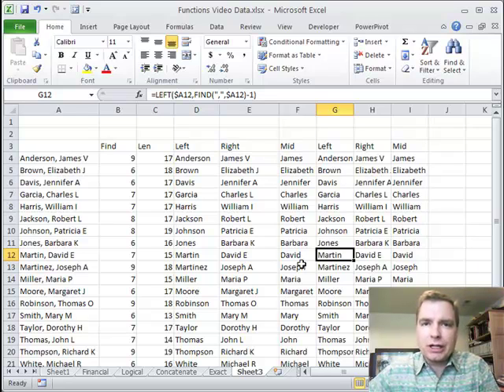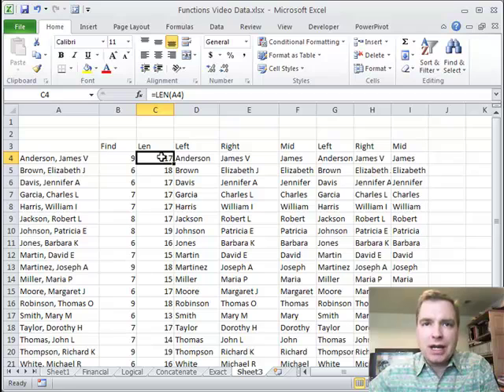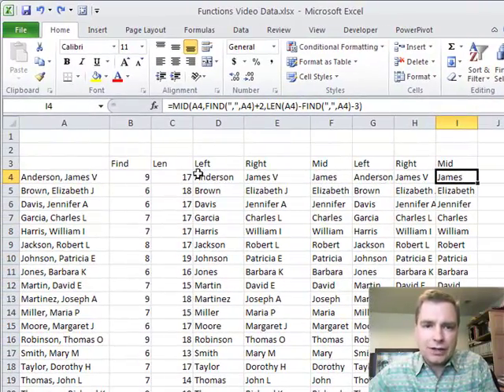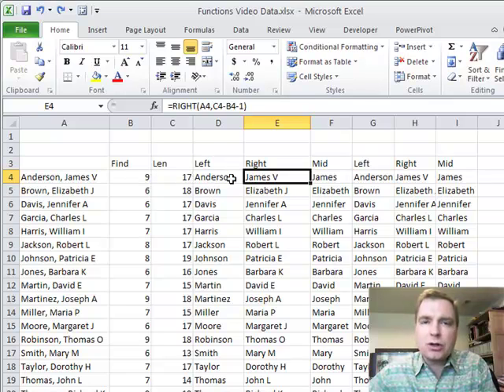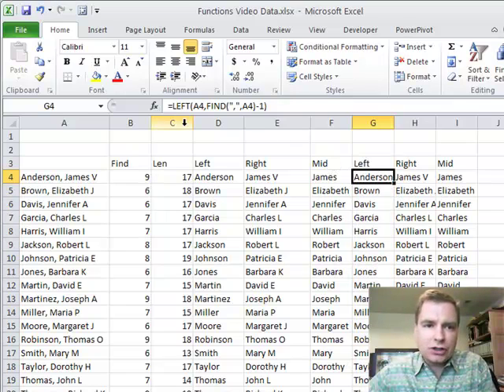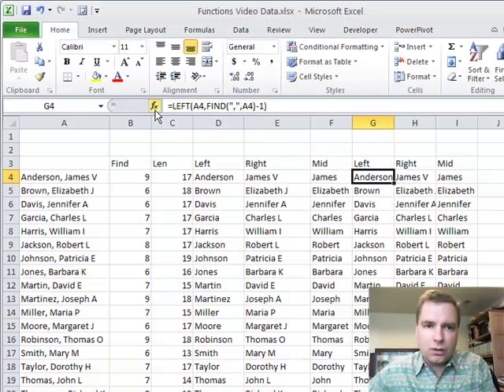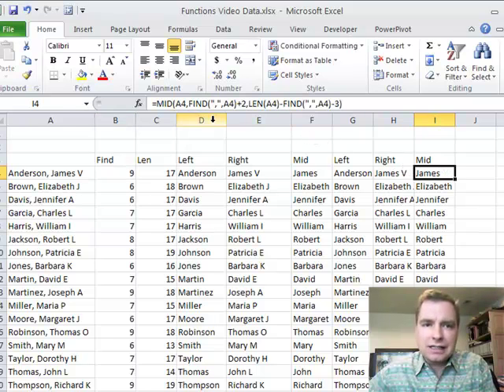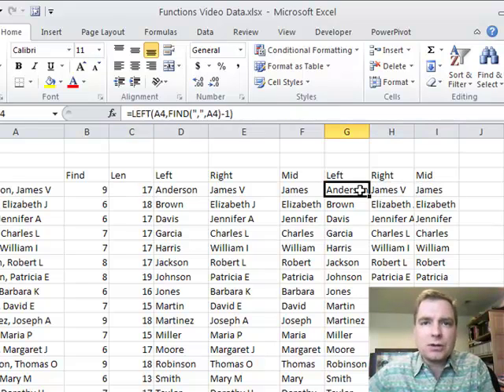Excel Video 158 Combining Text Functions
Now that we're familiar with LEFT, RIGHT, and MID, Excel Video 158 combines FIND and LEN into one formula that doesn't require the extra columns for FIND and LEN that we've used in the past Excel Videos.  When you first see the combined formulas, you'll probably wonder why would I want to combine functions in the first place?  The formulas look much more complicated.  Can't I just do a separate column for FIND and LEN like we've done in the past?

The answer is obviously yes, you can always break the formula into separate columns to make the components easier to understand.  You can even hide the columns when you're finished so your end users don't have to see the extra columns.

As you get more comfortable with these text functions, there are some advantages to combining the functions into one formula.  If somehow your additional columns for FIND and LEN get changed or deleted, the combined formulas will still work.  If you want to copy the formulas to a new worksheet, it's easier to copy and reference one formula than several formulas.  If you've hidden the FIND and LEN columns and you don't copy those hidden columns to the new spreadsheet, you'll have to troubleshoot the new formulas to make them work.

Here are the three formulas from the video:

=LEFT(A4,FIND(",",A4)-1) pulls the last name

=RIGHT(A4,LEN(A4)-FIND(",",A4)-1) pulls the first name and middle initial

=MID(A4,FIND(",",A4)+2,LEN(A4)-FIND(",",A4)-3) pulls just the first name